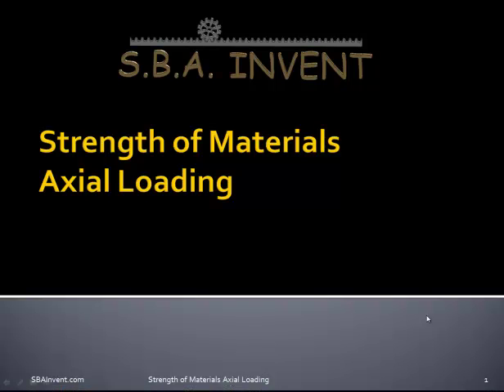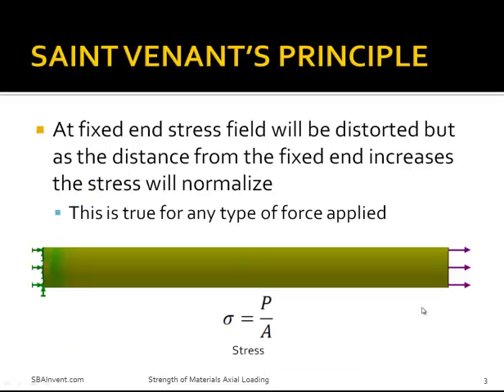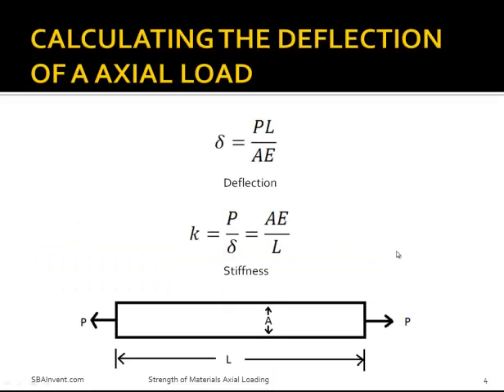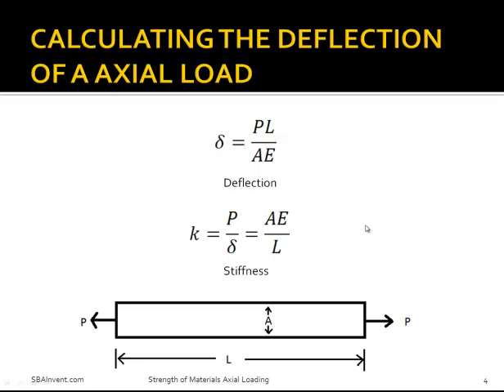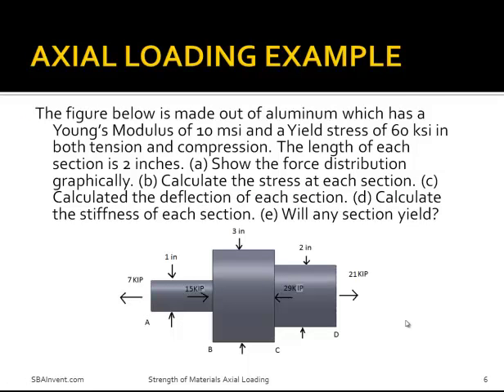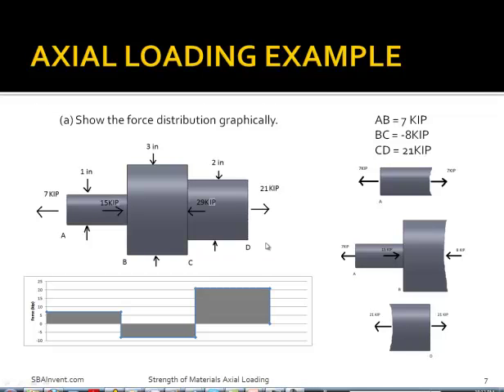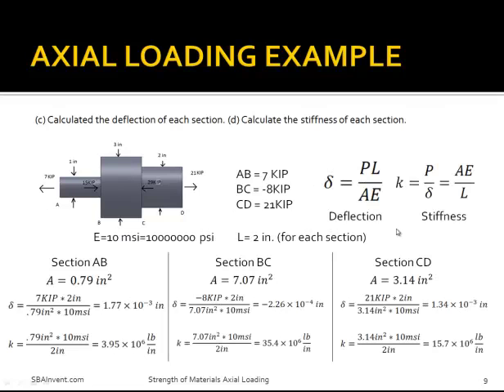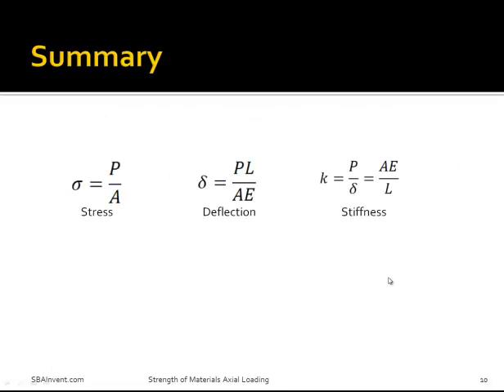Strength of Materials: Axial Loading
Strength of Materials: Discusses axial loading, and Saint Venant's Principle. Shows how to caculate axial stress and deflection.